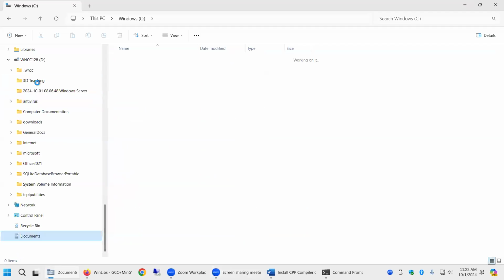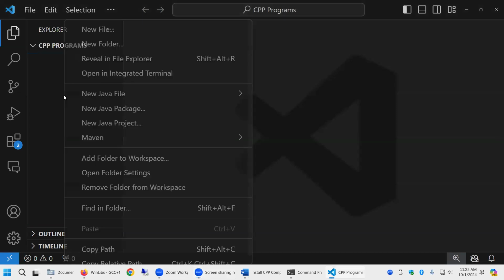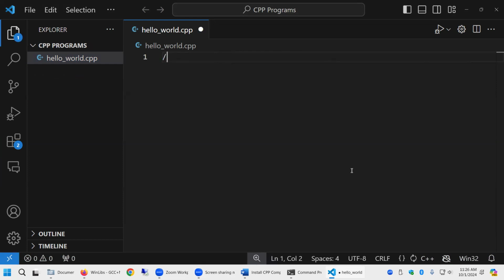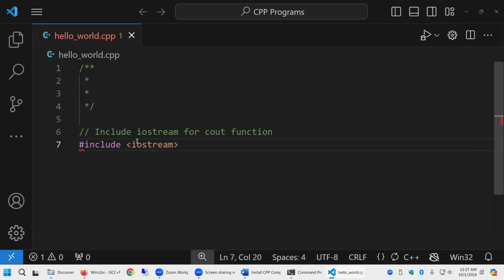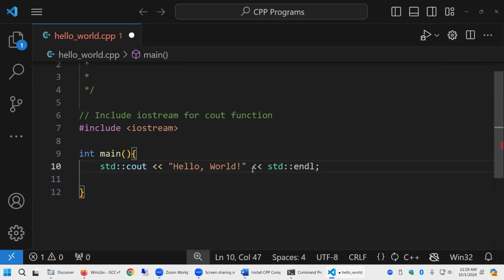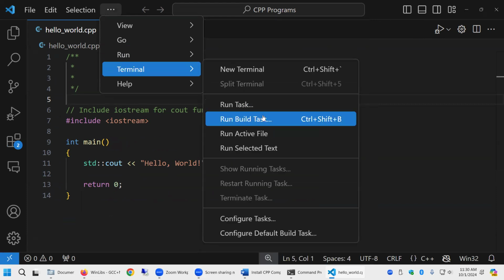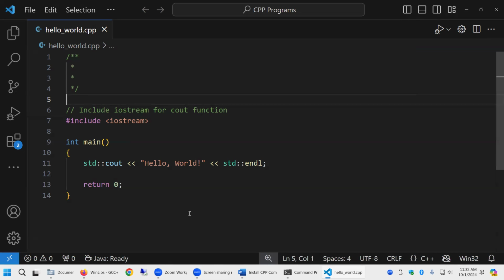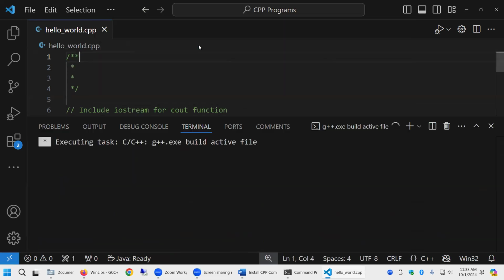Hello World in C++